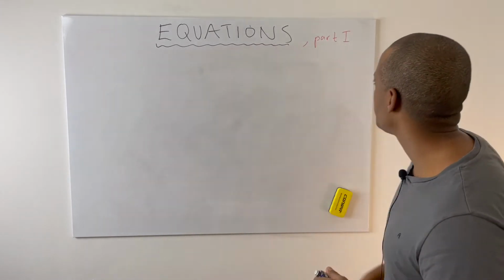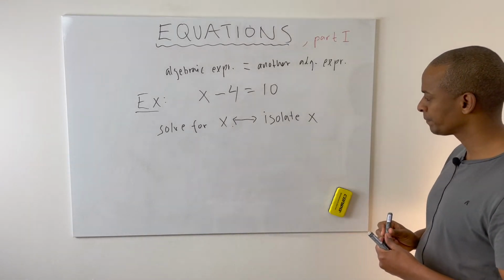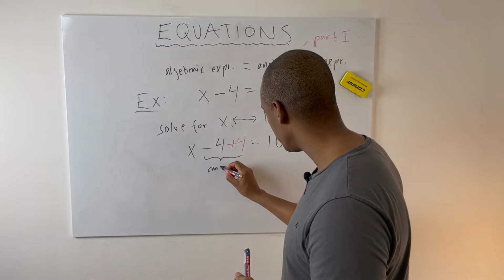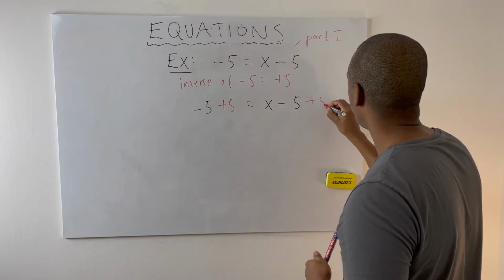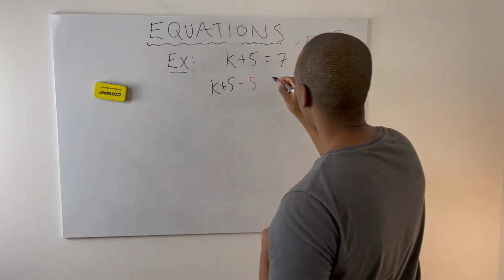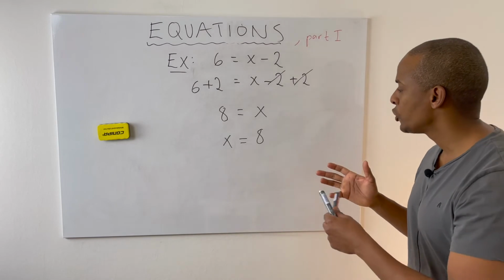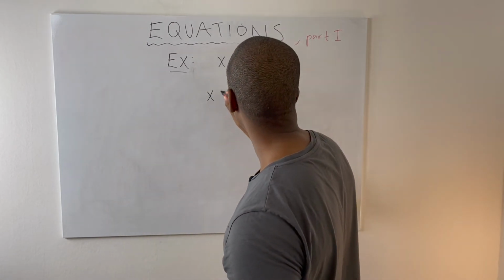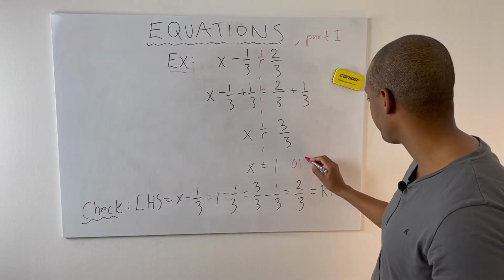How to Pass Algebra 1 - Equations Part 1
In this channel we will go through High School Mathematics.

Step-by-step!

So you can pass your exams EOC and reach your ACADEMIC goals!

Let's get it it!

In this video we talk about the order we do the operations.

Today's Take-away:
What do we mean when we say: 'solving an equation'?
solving for x = isolating x

Question/Inquiries?